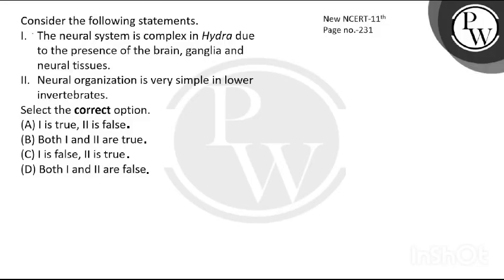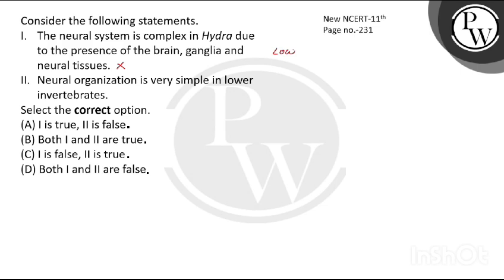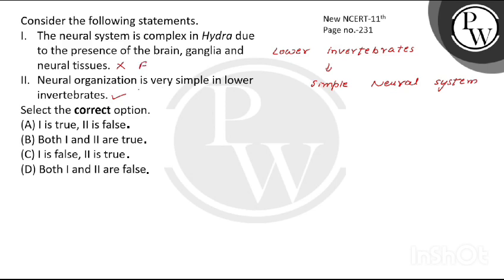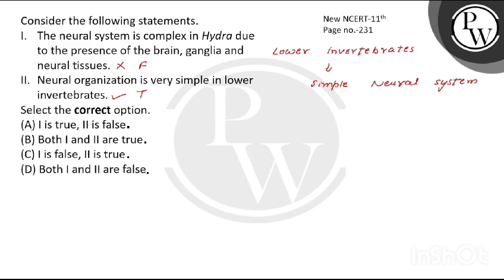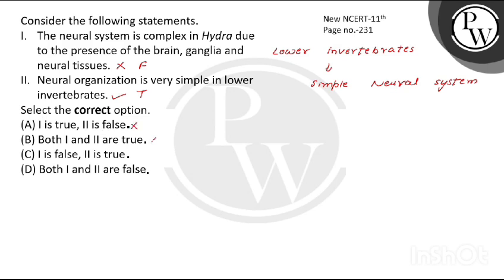Consider the following statements.\nI. The neural system is complex in Hydra due to the presence....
Consider the following statements.\nI. The neural system is complex in Hydra due to the presence of the brain, ganglia and neural tissues.\nII. Neural organization is very simple in lower invertebrates.\nSelect the correct option.